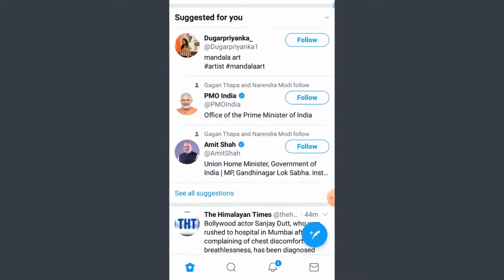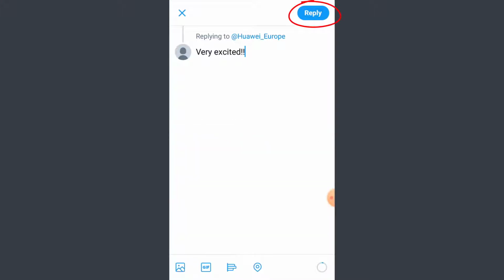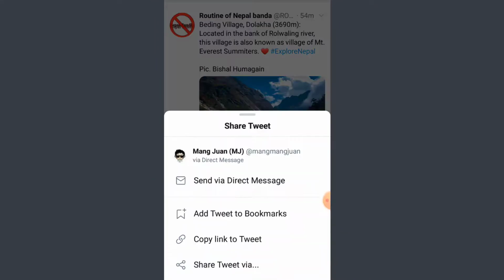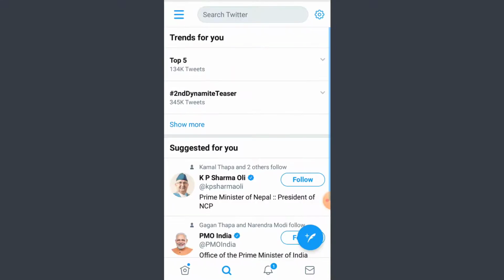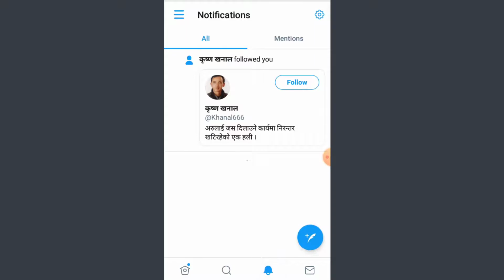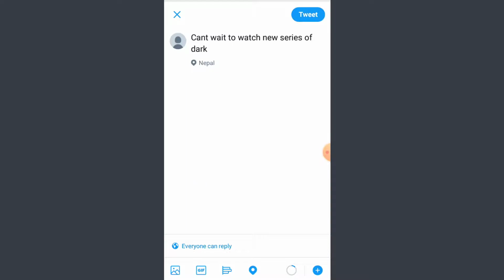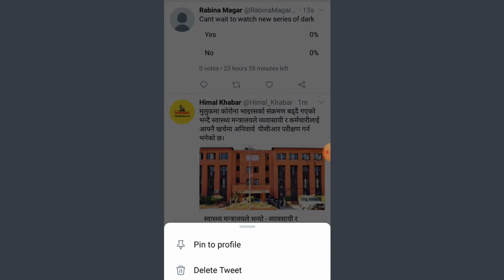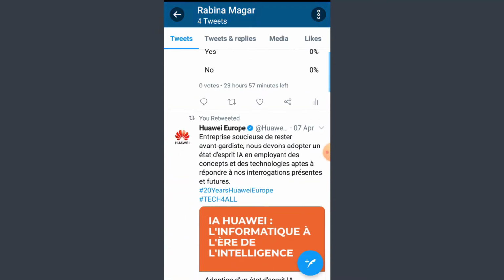How to Use Twitter | Twitter Beginners Guide 2020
How to create twitter account | twitter login | twitter mobile login | how to use twitter | share image in twitter

New on Twitter? This video tutorial walks you through the basic guide on Twitter. This video covers, how to create Twitter account, how to login to twitter account, download the mobile app and how to use twitter as well.
Overall, this is the only beginners Twitter Guide you need. In other words, this video tutorial guides you on all the basic things that you can do on Twitter.